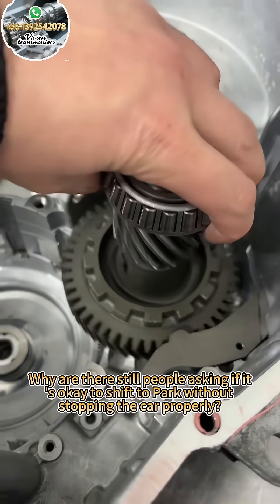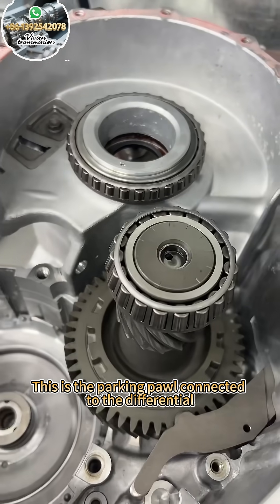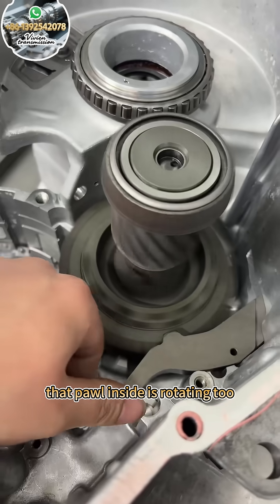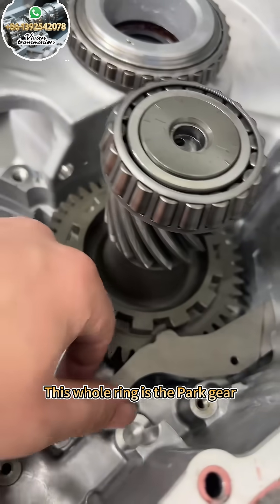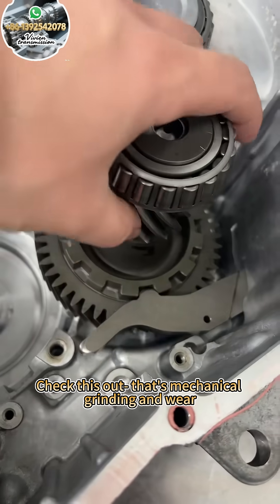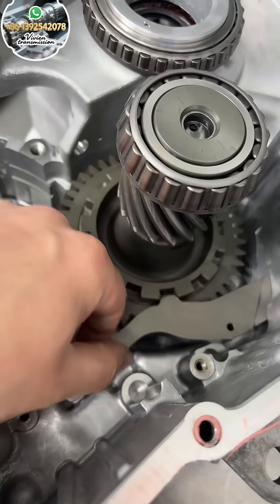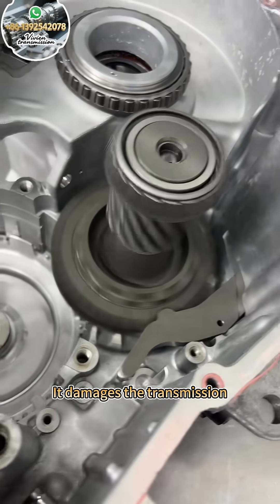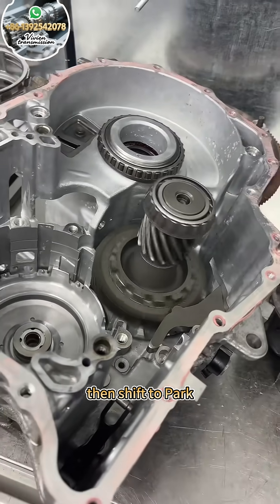Rolling Park Shift:Transmission Killer!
🚗 Shifting to Park While the Car's Still Rolling? Watch Your Transmission Get Destroyed! (Real Demo Inside)
Hey folks! Still wondering if it's okay to hit Park before your car's fully stopped? This quick video breaks it down—no fluff, just watch the damage happen. See how that parking pawl grinds against the gears when your tires are spinning, shortening your transmission's life and costing you big bucks in repairs!
From the differential to the half-shafts and that crucial pawl lock—it's all mechanical chaos if you rush it.
Timestamps:

0:00 The burning question: Why do people still ask this?
0:15 Key demo: Tires rolling = pawl spinning disaster
0:30 Inside look: The ring gear and pawl's brutal clash
0:45 Wrap-up: Stop first, shift safe—extend your trans life!

Pro tip: Always come to a full stop before Park. Simple habit, huge payoff for your ride!